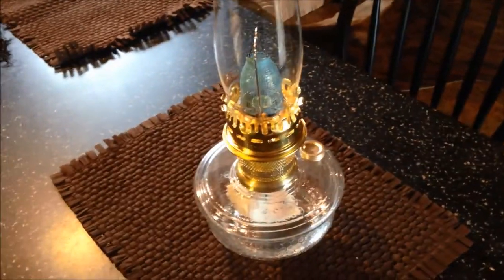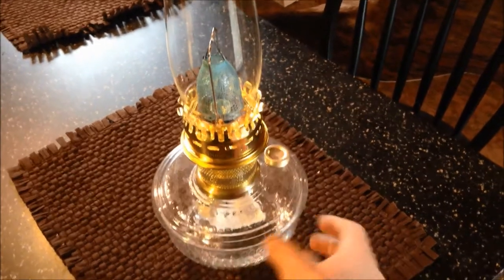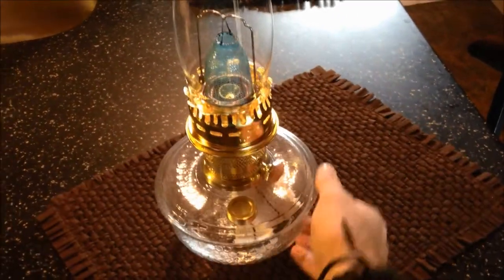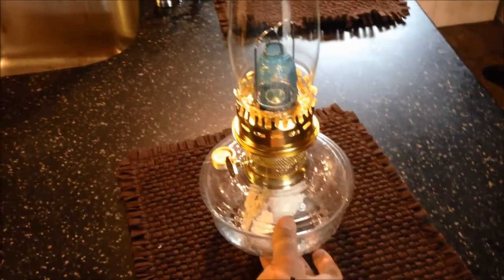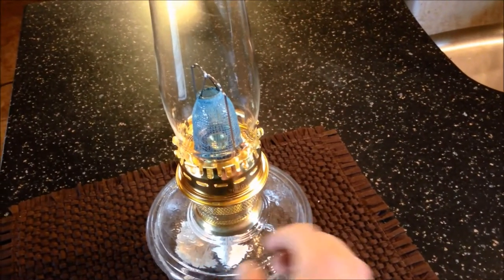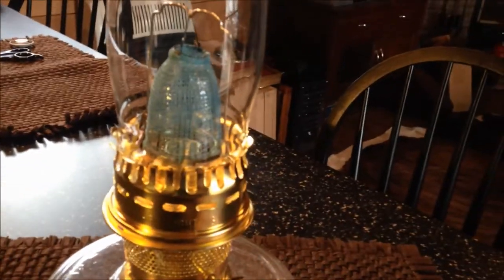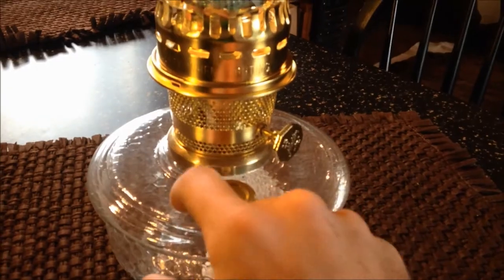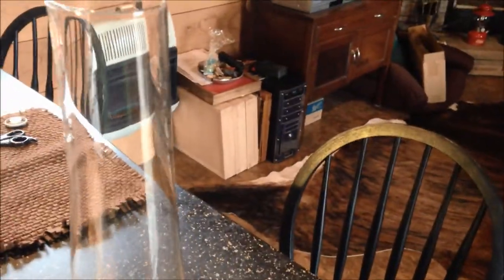Aladdin Oil Lamp: Video Overview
Aladdin Oil Lamp :

Learn how to properly assemble and use your Aladdin oil lamp in these helpful videos.

This video is intended to give you a 360 Degree view of an Aladdin Oil Lamp. This is the Genie III Model.

Feel free to message me if you have any questions and watch the other videos I have posted.

Thanks,
Weston